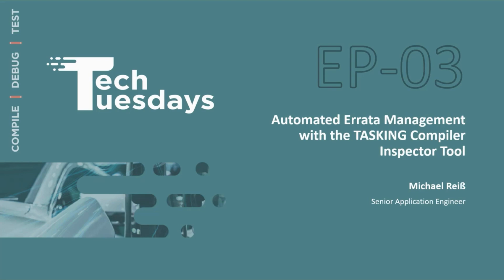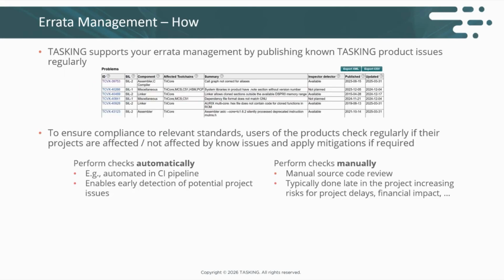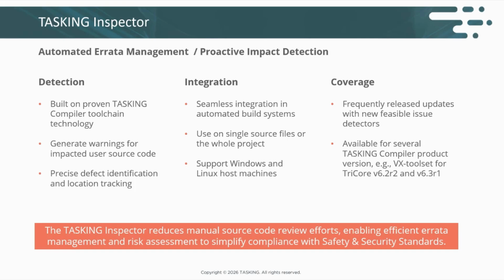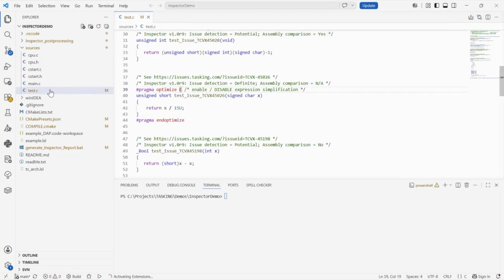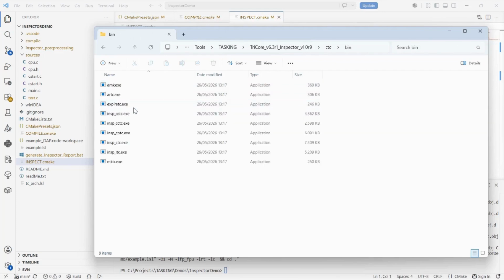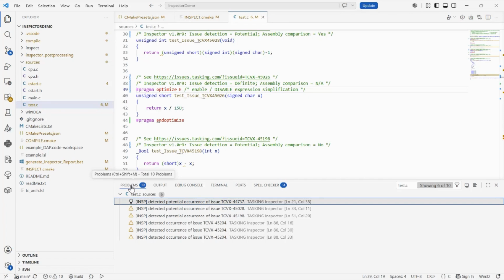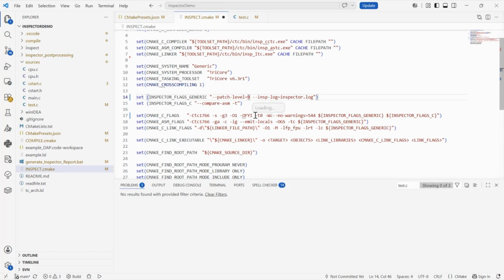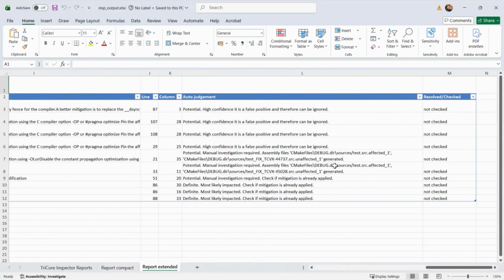Automated errata management with the TASKING compiler inspector tool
Automated Errata Management with the TASKING Compiler Inspector

Are you manually checking compiler known issues in your safety-critical project? There is a faster, more reliable way.

In this episode, Michael Reis, Senior Application Engineer at TASKING, walks through how to use the TASKING Compiler Inspector to automatically detect whether your source code is affected by known compiler toolchain issues - a key requirement for compliance with safety standards such as ISO 26262.

What you will learn:

Why errata management is mandatory in safety-critical embedded software projects
How the TASKING Compiler Inspector detects known issues in your source code using proven compiler technology
How to integrate the Inspector into a CMake build environment on Windows or Linux
How to use patch level options to automatically exclude fixed issues from your analysis
How to generate an Excel report combining Inspector findings with the TASKING issue portal using the open source Inspector Log Converter tool